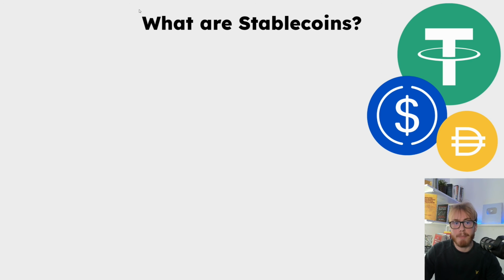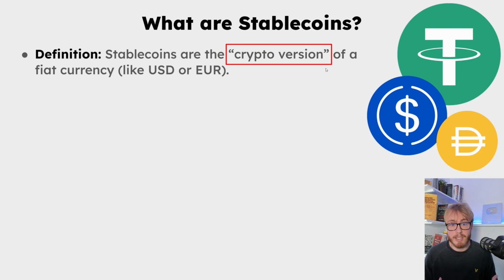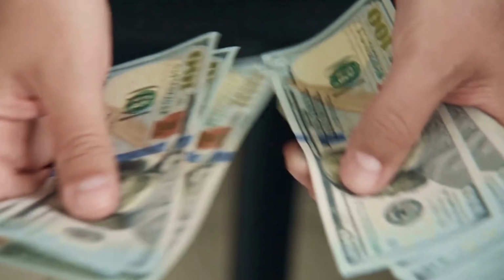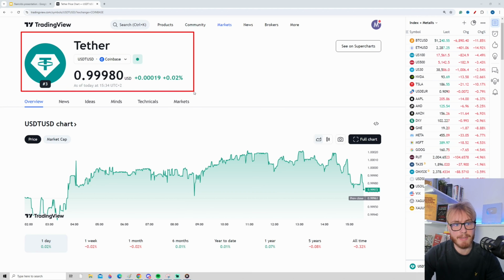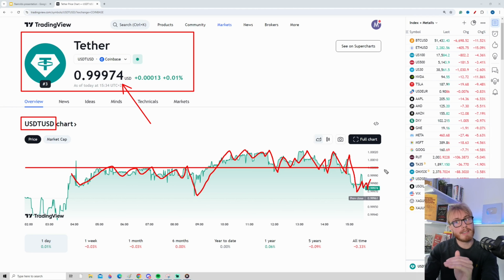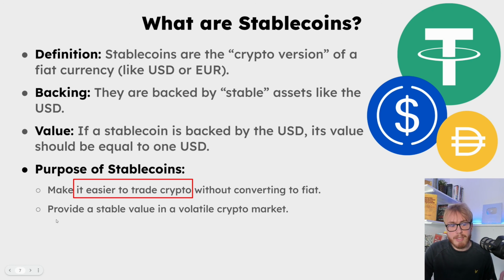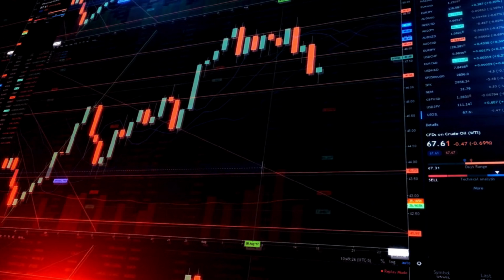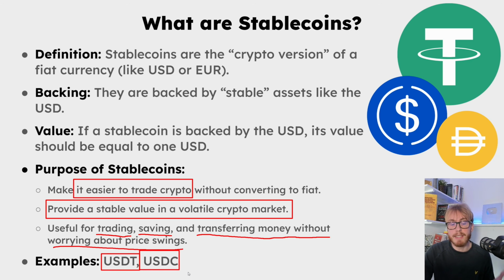What is a Stablecoin? | Tether (USDT), USD Coin (USDC), DAI MakerDAO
What is a Stablecoin? Are you new to crypto and wondering what is a stablecoin or how they work? In this clip from our full crypto trading course, we break down stablecoins like Tether (USDT), USD Coin (USDC), and DAI Coin. You'll learn the basics of what stablecoins are, how they maintain their value, and why they're essential for crypto trading. We also dive into specific stablecoins: Tether explained, the role of MakerDAO DAI stablecoin, and the difference between USDT, USDC, and other types of stablecoins. Perfect for anyone looking for a introduction to cryptocurrency stablecoins for beginners!

💎 Become a Channel Member (Bonus Content, Emojis, Priority Replies and more)